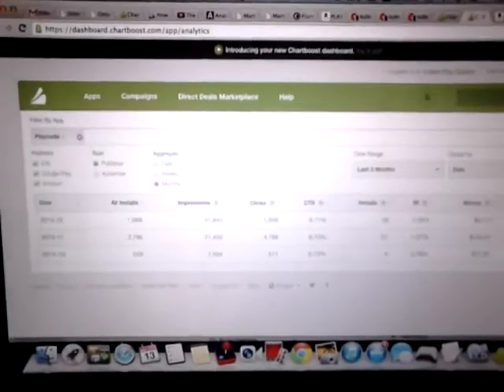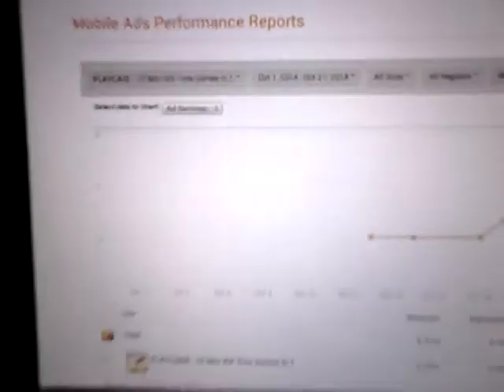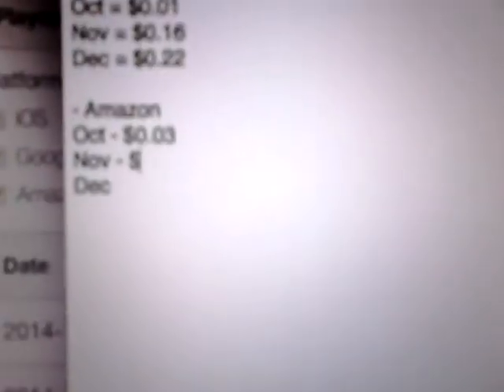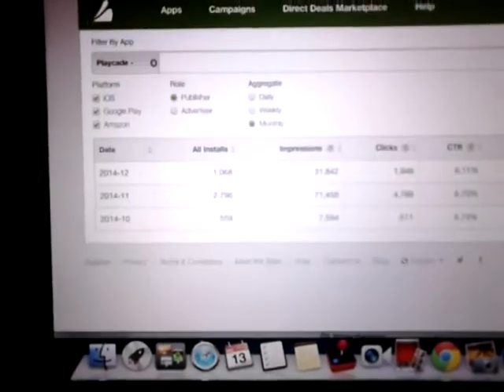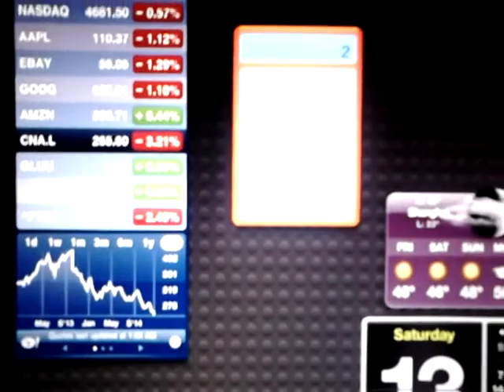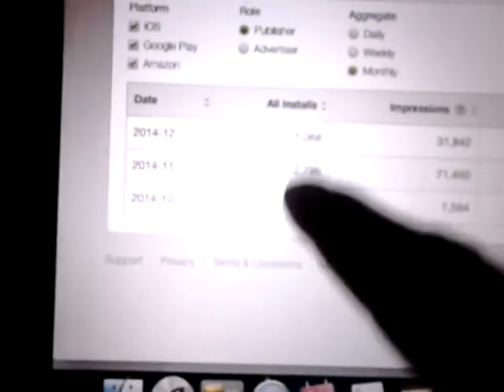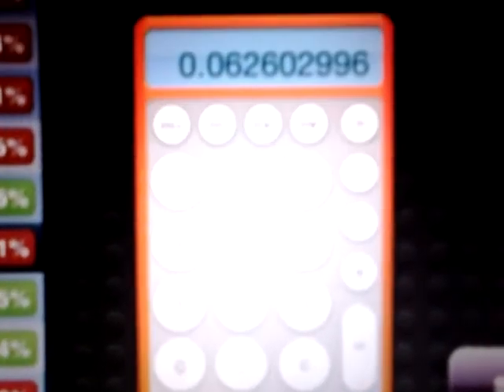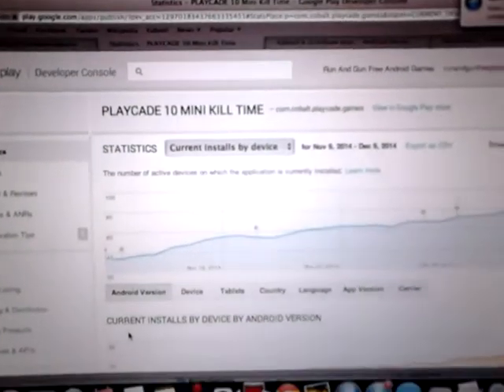Part 2 - Calculating ARPU (average revenue per user) for our iOS and Amazon game PLAYCADE - HTMMG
Happy Developing :)
Martin

Happy Developing :)
Martin